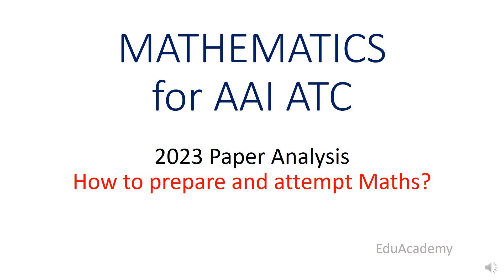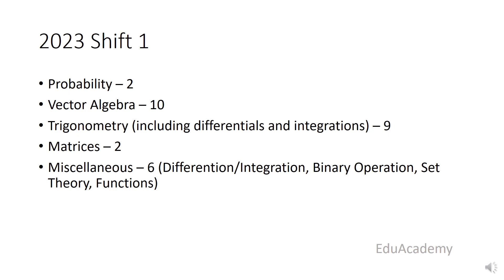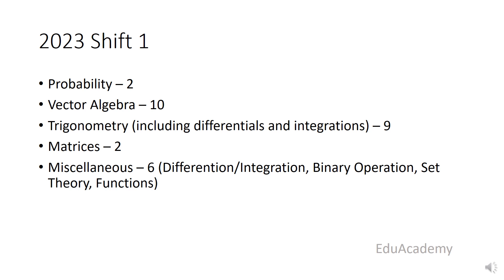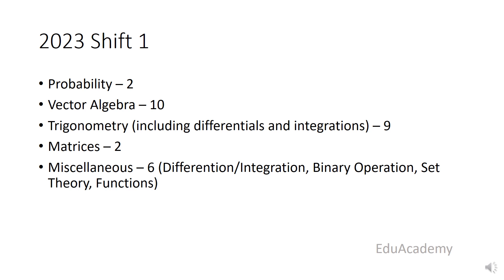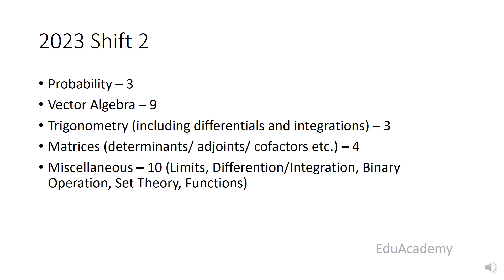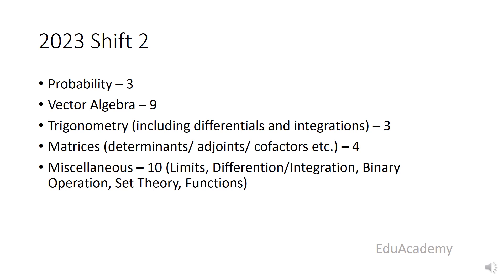Maths for AAI ATC | 2023 Paper Analysis - Important Topics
Airports Authority of India ATC exam 2023 paper mathematics analysis for both shifts